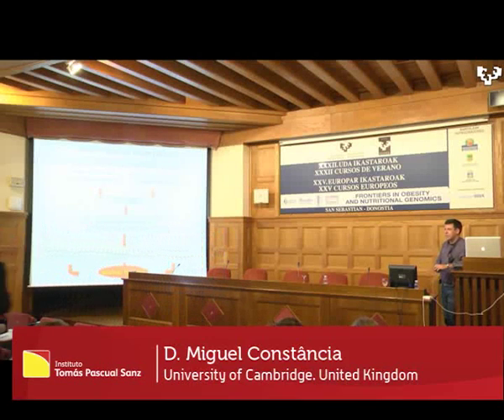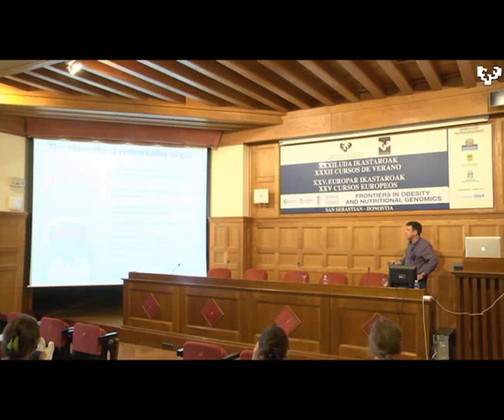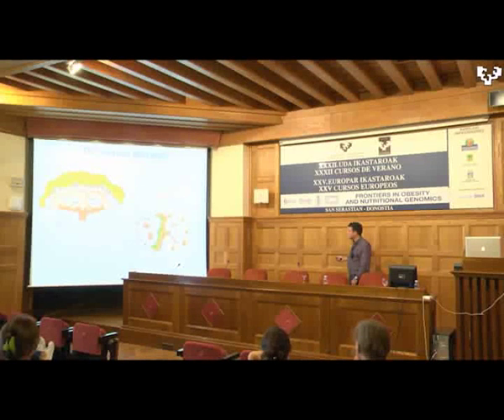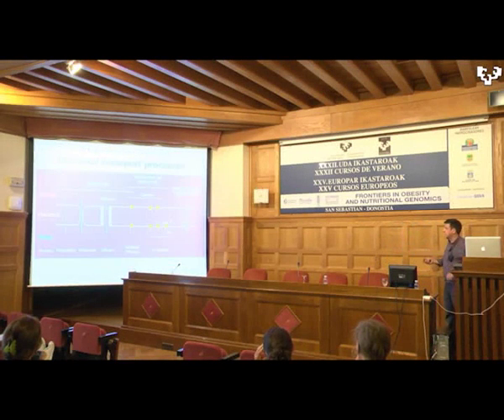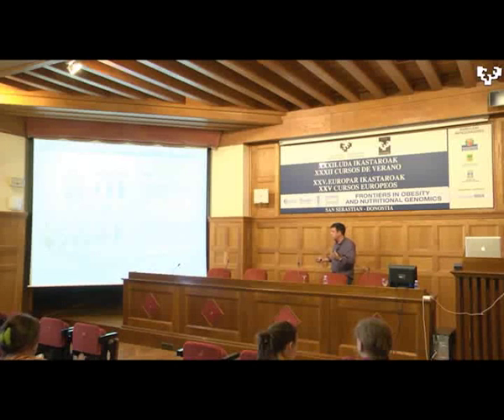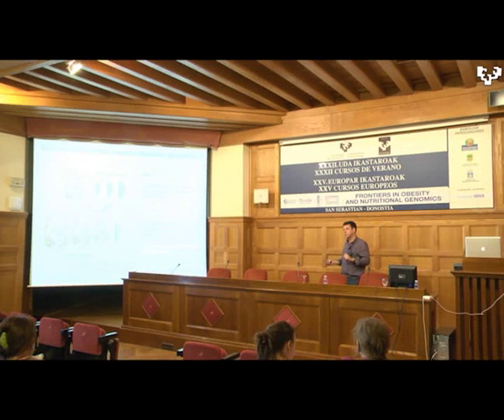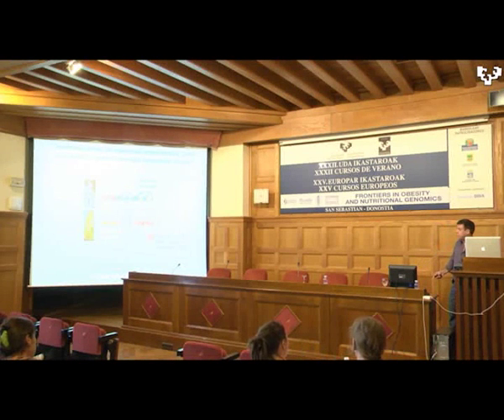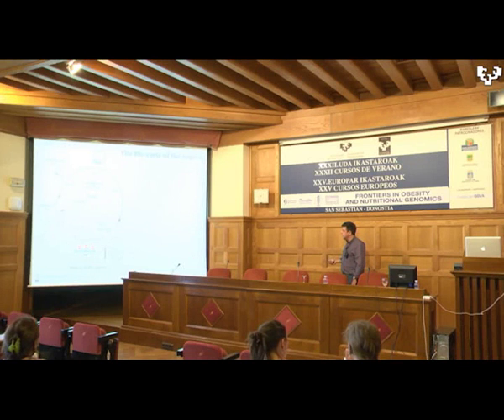Programmed placental nutrient transport and Obesity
Recogemos la intervención de D. Miguel Constância en el marco del Curso de Verano Frontiers in obesity and nutritional genomics, organizado por la Universidad del País Vasco (UPV/EHU) en colaboración con Ciberobn, Universidad de Navarra, IUNS y el Instituto Tomás Pascual Sanz - Cátedra Universidad de Navarra.